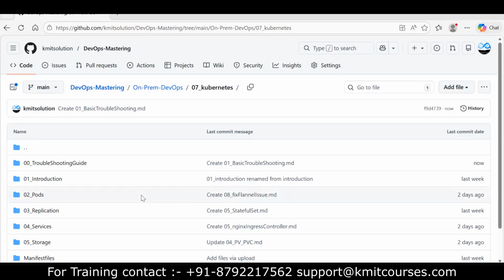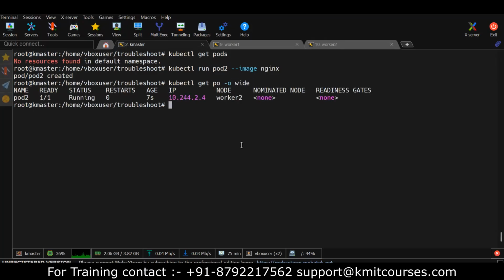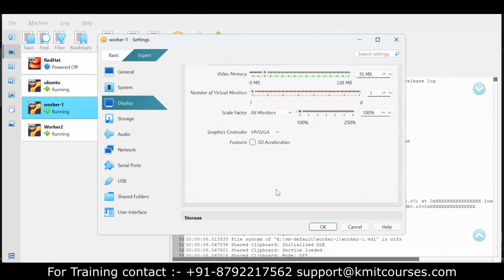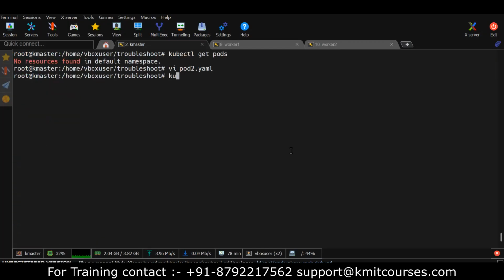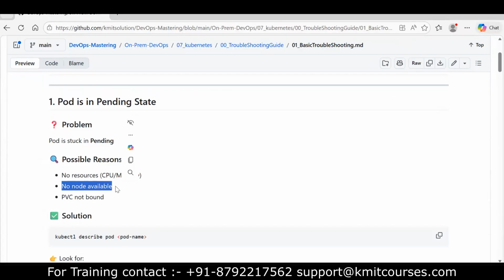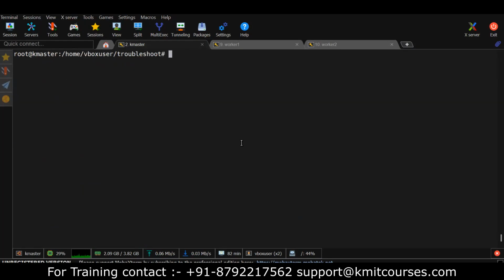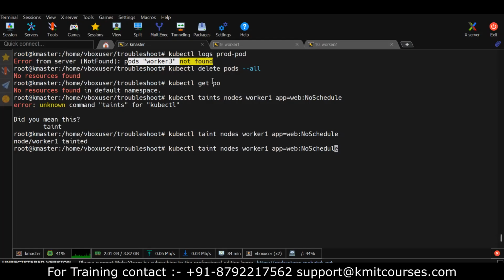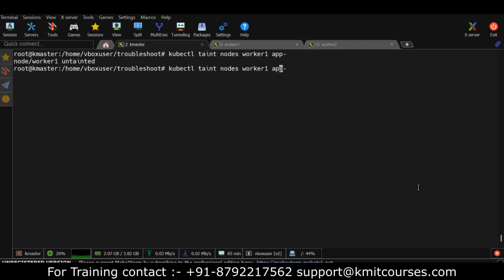02 Why Pods Are in Pending State in Kubernetes Complete Troubleshooting Guide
Are your Kubernetes Pods stuck in Pending state? 🤔

In this video, we’ll troubleshoot one of the most common Kubernetes issues—Pods not getting scheduled—and understand exactly how to fix it step by step.

🔍 What you’ll learn:

* What "Pending" state means in Kubernetes
* How Kubernetes scheduling works
* Common reasons for Pending Pods:

  * Insufficient CPU/Memory
  * Node not ready
  * Taints and tolerations
  * Persistent Volume issues
  * Resource quotas & limits

🛠️ Troubleshooting steps covered:

* Checking events and scheduling errors

💡 Real-world debugging approach to quickly identify and resolve issues in production environments.

👉 This is part of the Kubernetes Troubleshooting Series (Beginner to Advanced)

🔗 GitHub Repo (hands-on practice):
[Add your GitHub link here]